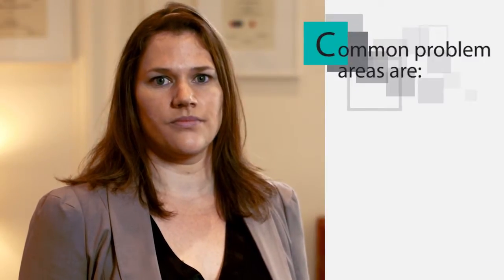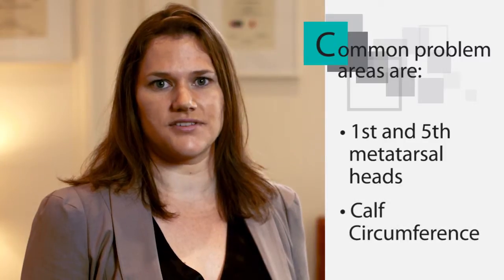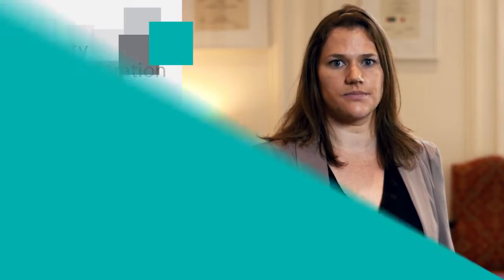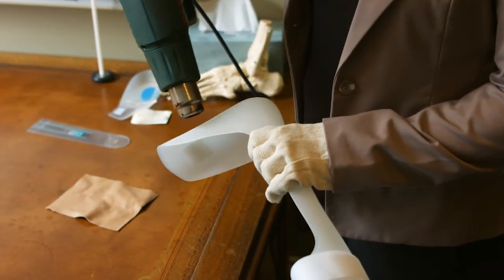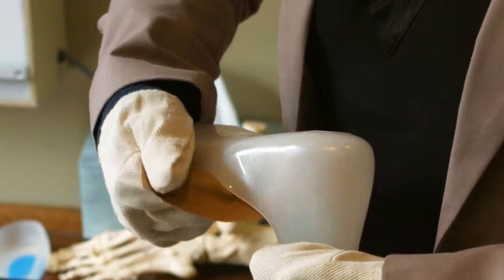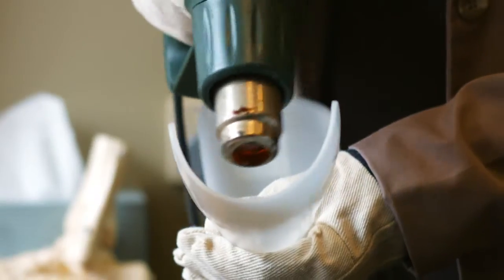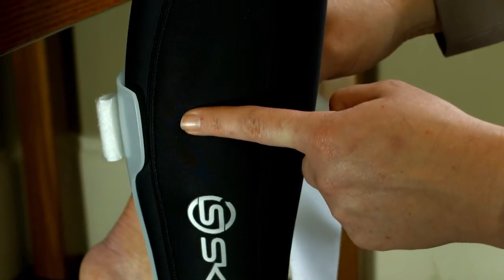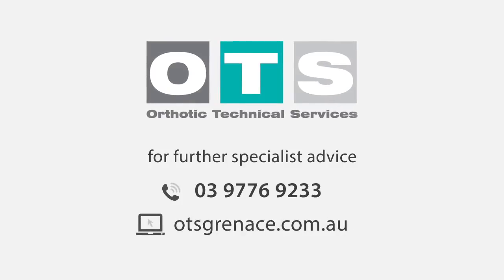How to Heat and Modify Polypropylene AFO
Polypropylene Ankle Foot Orthoses ; Guidelines on how to heat and modify.